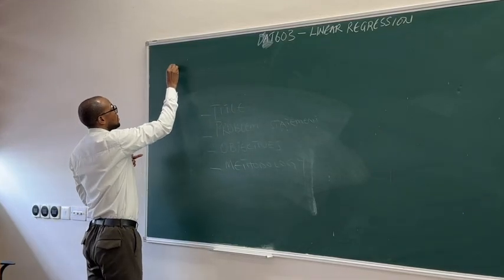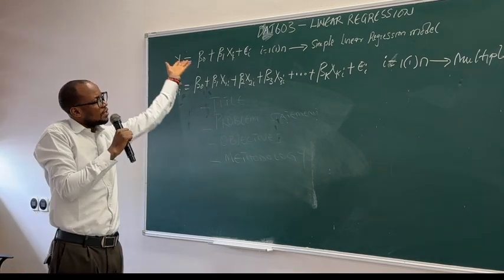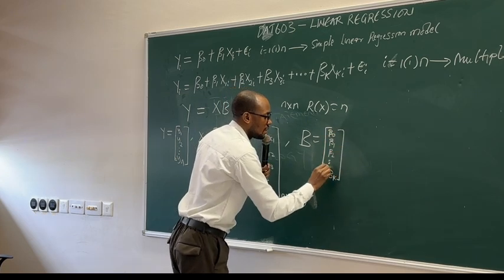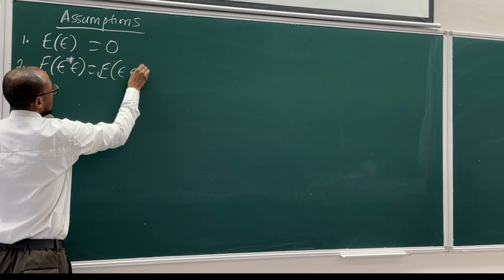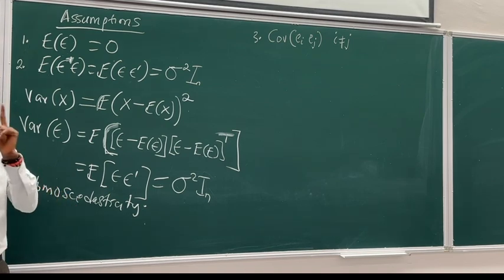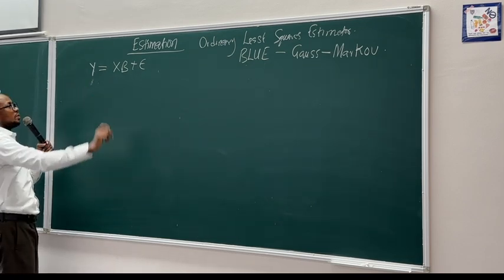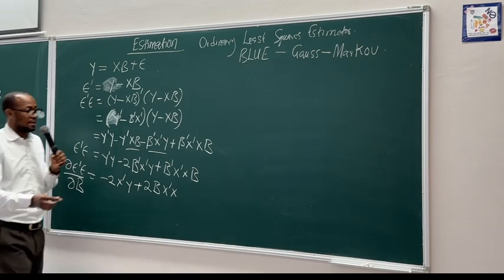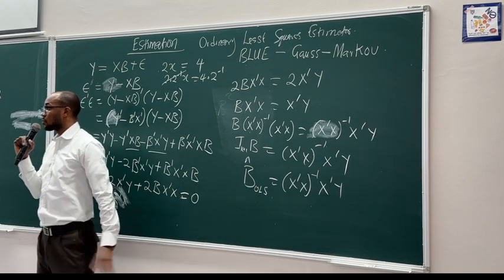Part 1. Linear regression model: assumptions and OLS estimator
In this video, we break down the fundamentals of the Linear Regression Model, exploring its key assumptions and walking through the proof of its Ordinary Least Squares (OLS) estimate step by step.

You’ll learn:
✅ The core assumptions of linear regression (LINE: Linearity, Independence, Normality, Equal variance)
✅ Why these assumptions matter in real-world applications
✅ A detailed derivation of the OLS estimator
✅ How OLS minimizes errors to find the best-fit line

Perfect for data science students, machine learning enthusiasts, and anyone looking to strengthen their understanding of regression analysis.